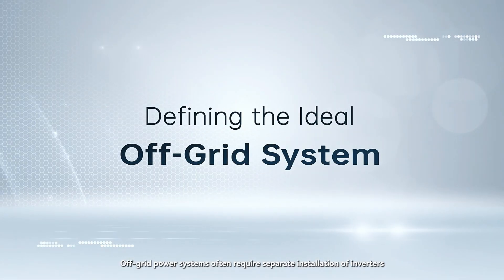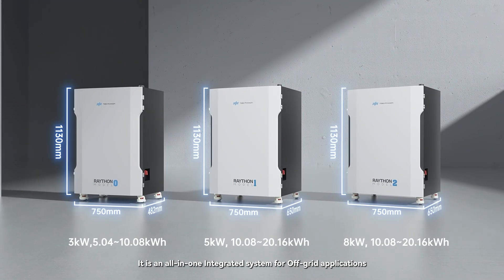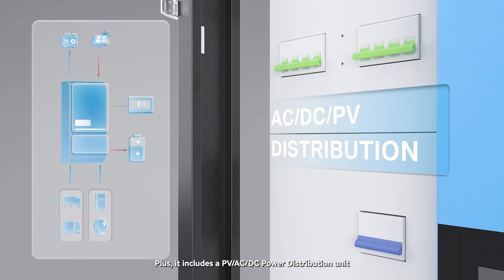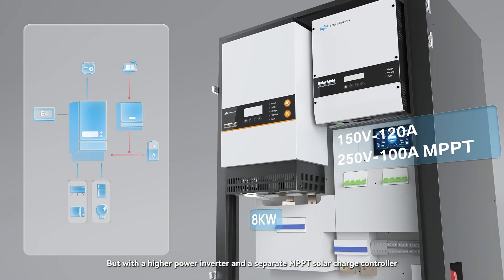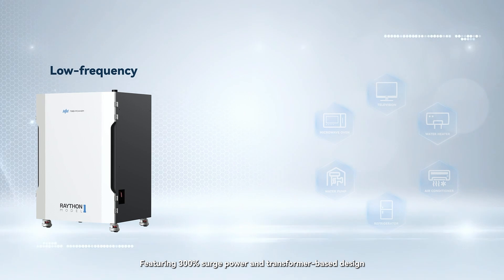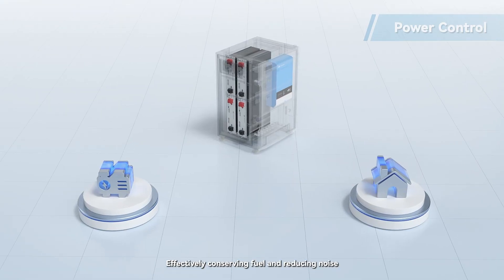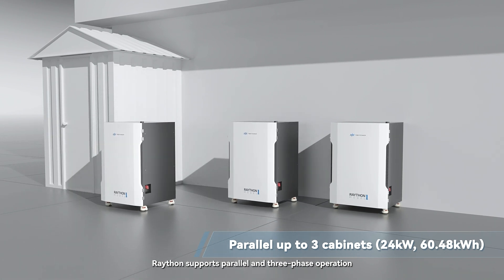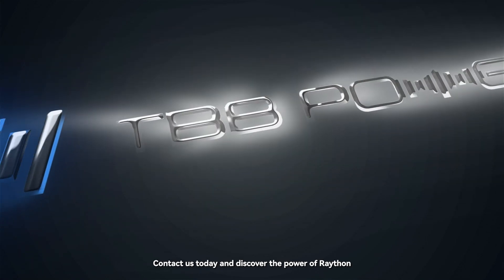Raython Model 0&1&2 Functions & Applications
Say hello to the amazing Raython Model 0/1/2 - TBB all-in-one solar power solution for off-grid and energy storage applications!